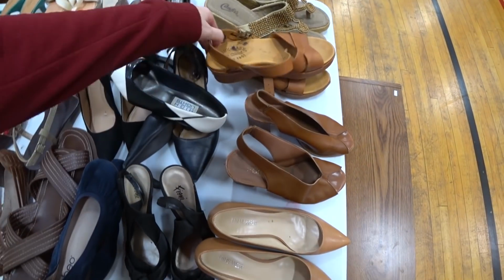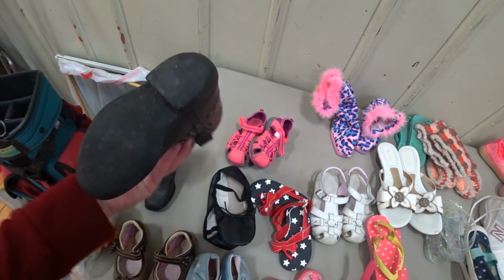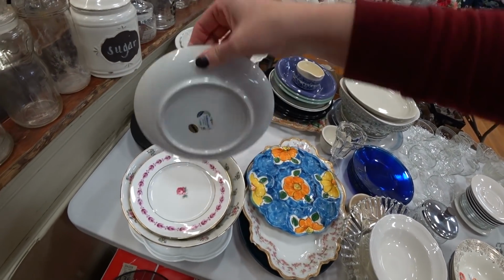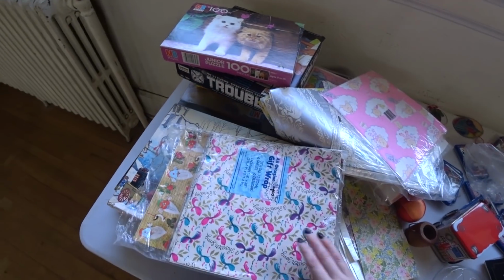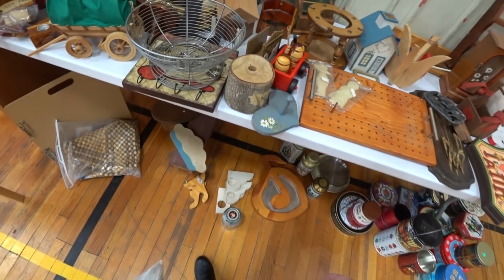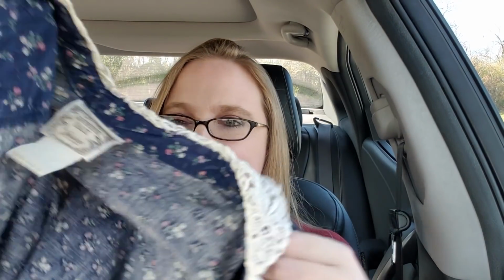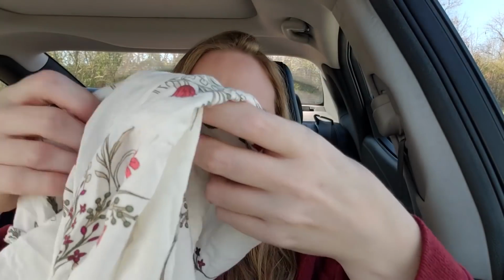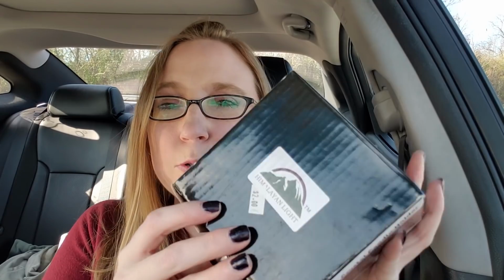FILL UP YOUR BAG FOR $5 Rummage Sale! + Haul My Genie Wish Came TRUE!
Remember that genie belly I rubbed in my last St. Vincent's Video for a wish? Well it came true! MORE BURBERRY! Hitting up one of my favorite fill a bag rummage sales on a FRIDAY!